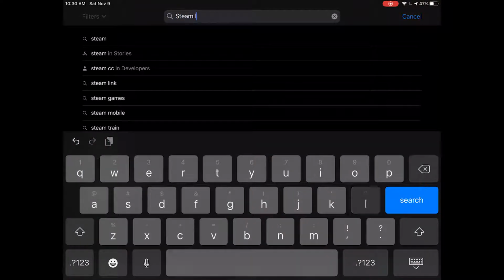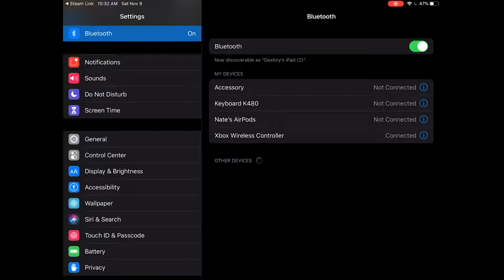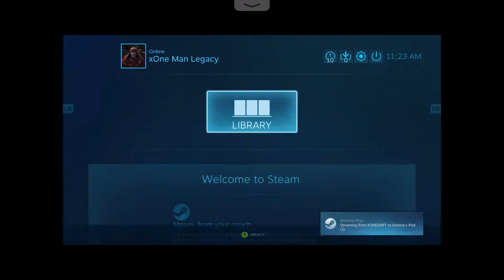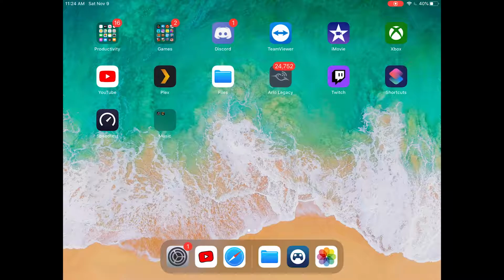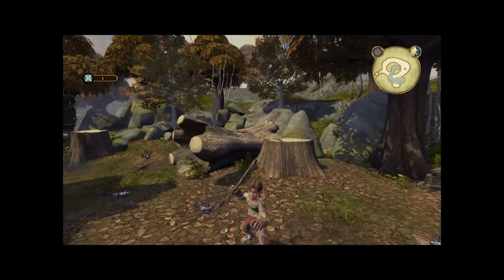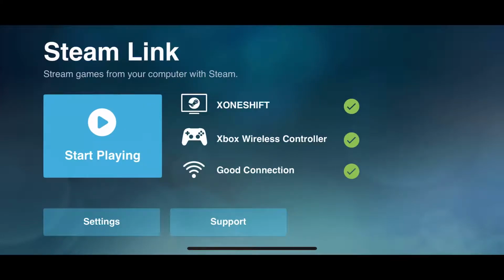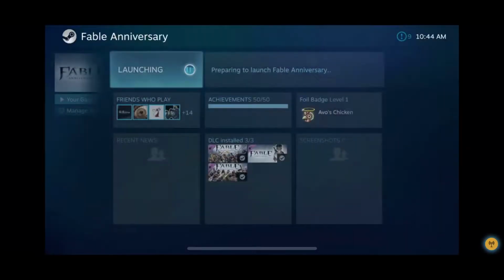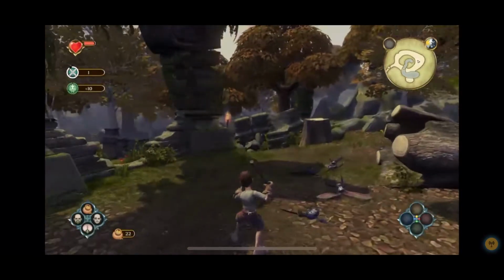Play Steam Games on your Phone over LTE! (Computer Required)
In this video I demonstrate how to play games like Fable on your phone or tablet while away from your computer or even away from home.

So all you need is a decent computer, decent connection to your home network or Cellular Date (home network will need good upload speed if using cellular) and you'll need to download the Steam Link App on your Device.

Come watch me on Twitch!
Like my Facebook Page!